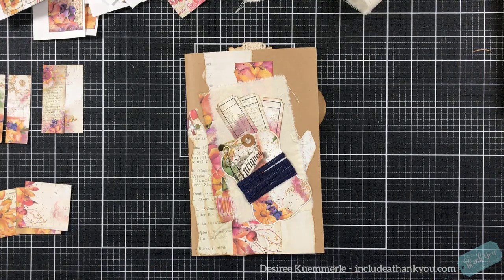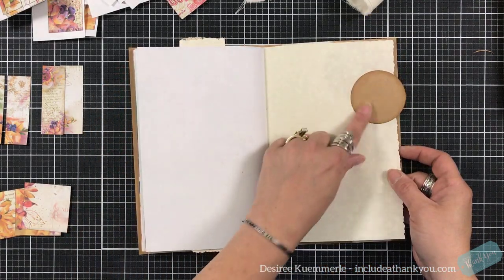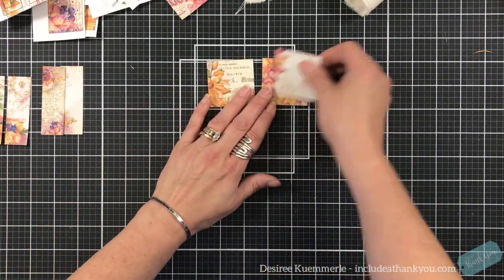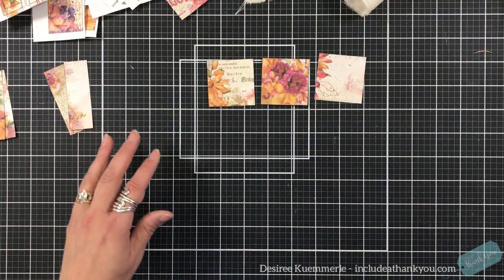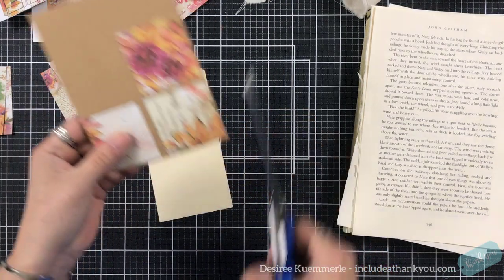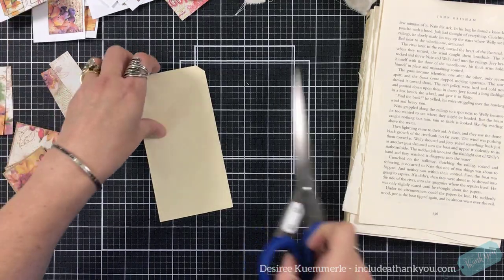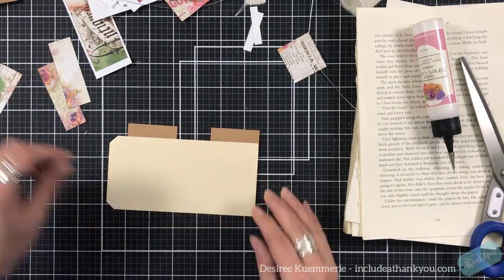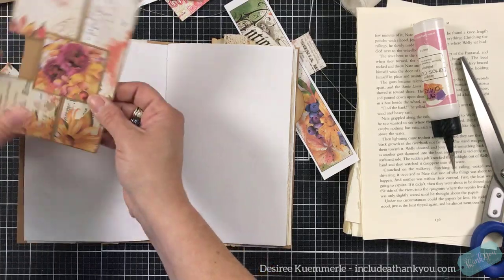Journal Process Video Pt. 5 | Start to Finish! | Digital Download - Antique Paperie | Vintage Style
We are still working on our Ephemera for the Darling Download Junk Journal Kit!  We are at Pt 4!

Listed below are the links to the Designer’s Shops and link to the download…

NO LONGER AVILABLE IN SHOP! - SORRY

~Desiree

My Staple Tools I use for making my Junk Journals! This list will always stay the same I will just keep adding to it are found on Amazon…